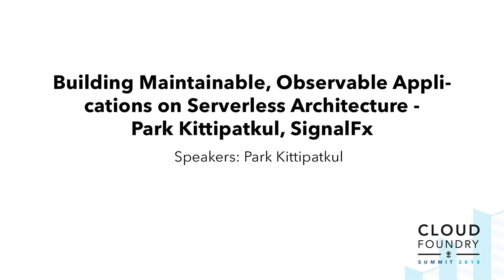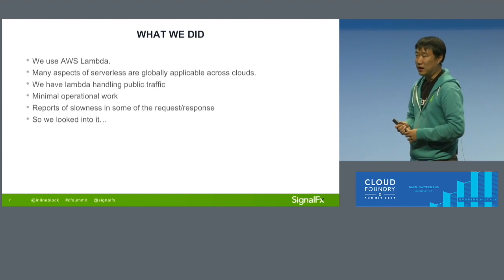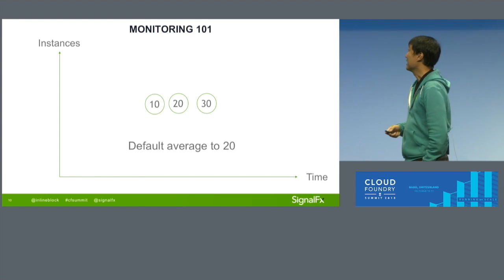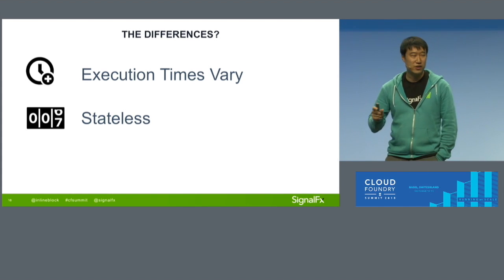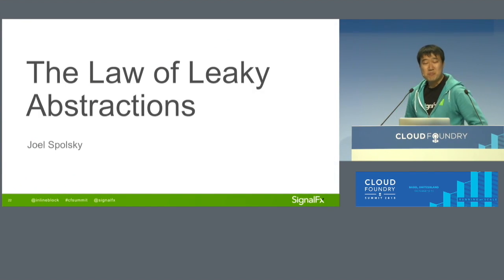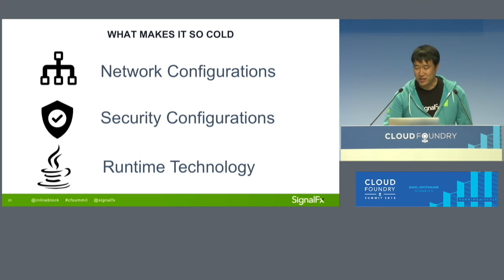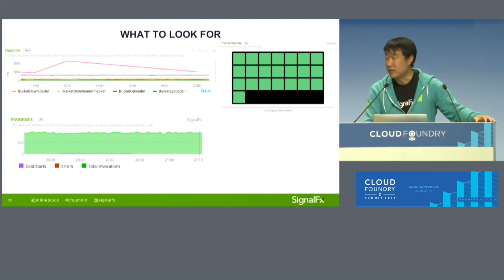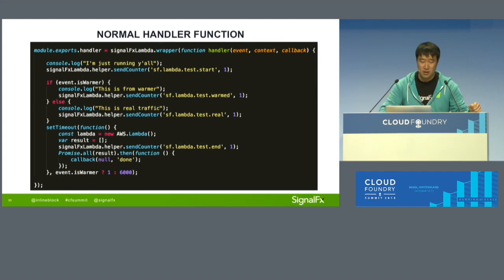Building Maintainable, Observable Applications on Serverless Architecture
Building Maintainable, Observable Applications on Serverless Architecture - Park Kittipatkul, SignalFx

Using serverless computing has a number of obvious benefits over traditional application infrastructure - you pay only for what you use, scale up or down immediately to match supply with demand, and avoid operating any server infrastructure at all.

However, implementing maintainable and scalable applications using serverless computing services like AWS Lambda and the soon-to-be-released Pivotal Function Service poses a number of challenges. The absence of long-lived, user-managed servers means that states cannot be maintained by the service. Longer function invocation times (referred to as cold starts) become very important to track, because they impact the response time of the service and will impose additional cost. Additionally, the transition to smaller individual components (much like breaking a monolithic application into microservices) results in a simpler deployment model, but makes the system as a whole increasingly complex.

In this talk, Park will discuss patterns and best practices around architecting and implementing code in serverless environments, specifically around how to build maintainable serverless code and minimize the occurrence of cold starts. Additionally, he will cover how to properly instrument applications and supporting services so that your systems remain easily observable.